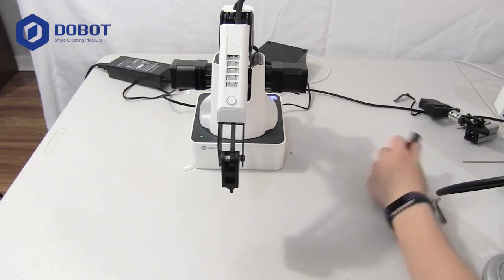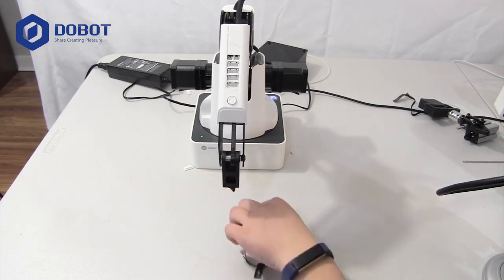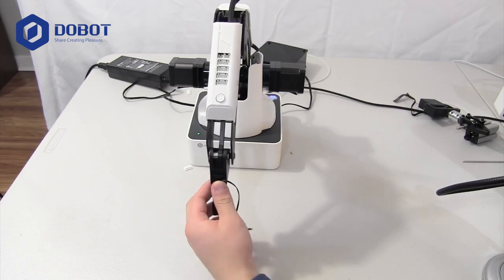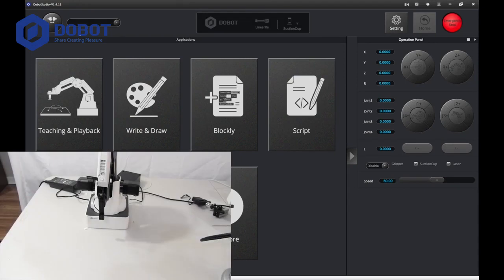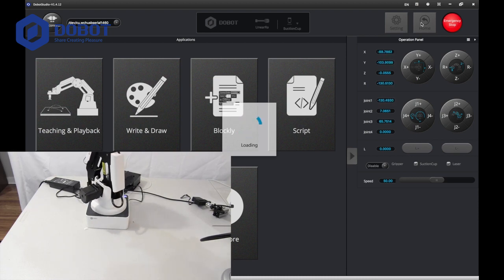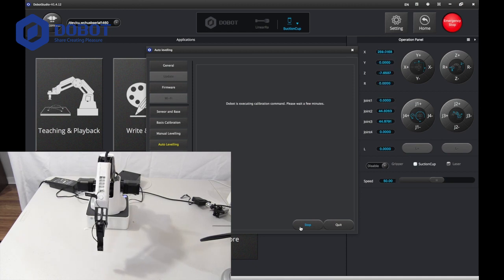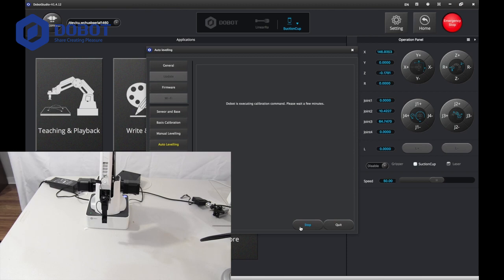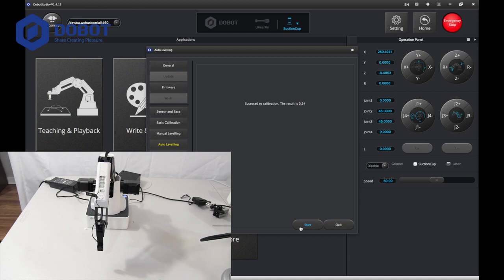[DOBOT Magician Tutorial] How to Calibrate